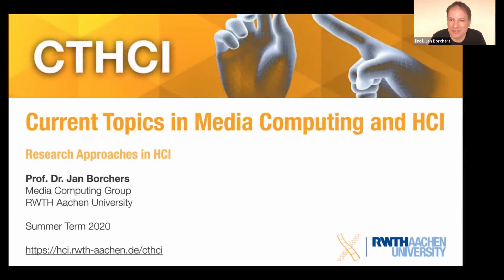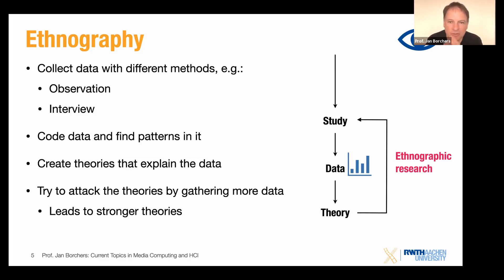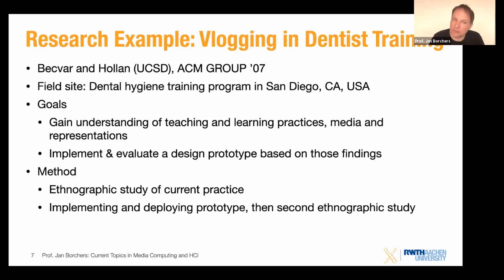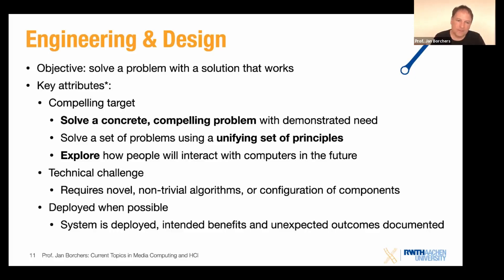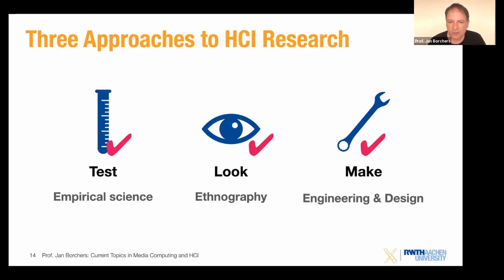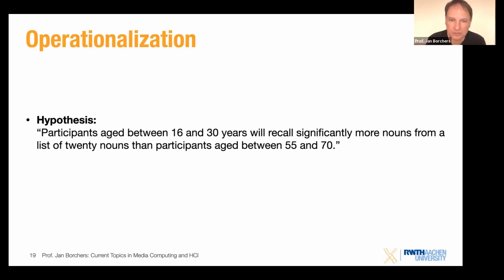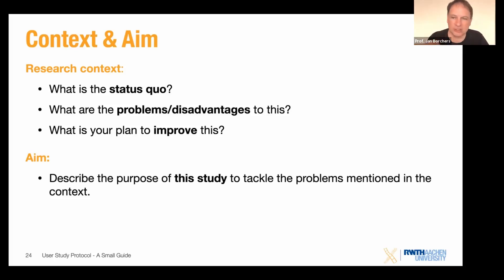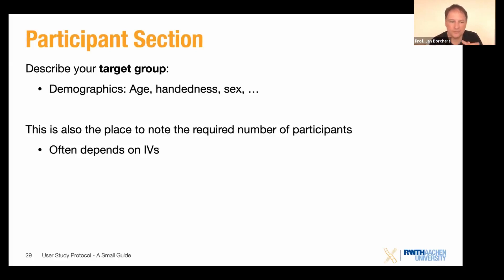CTHCI '20 • Lecture 4 • Research Approaches Part 2 & Experimental Research